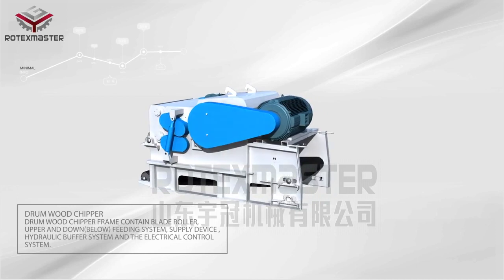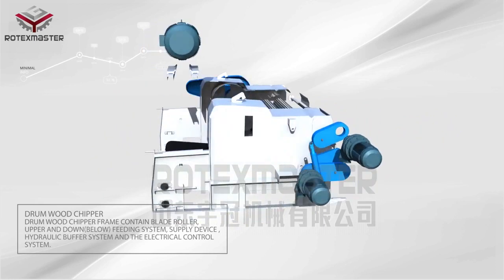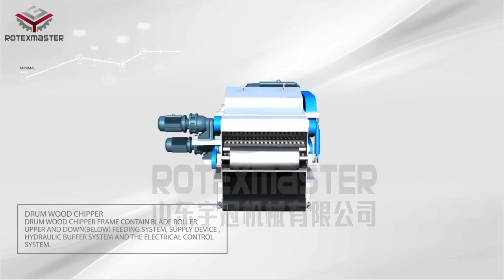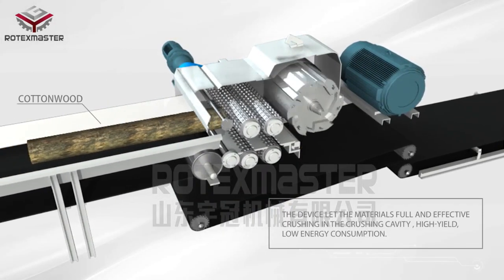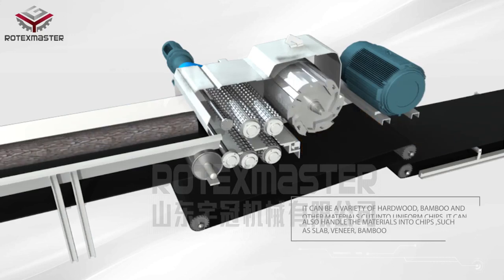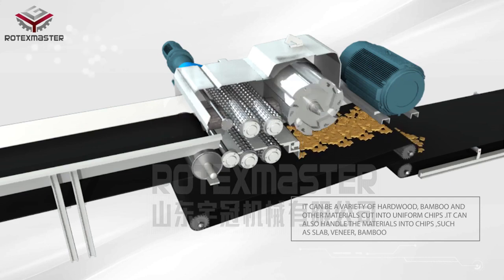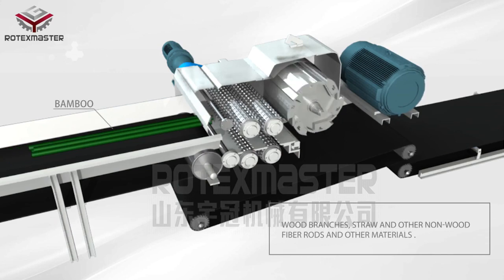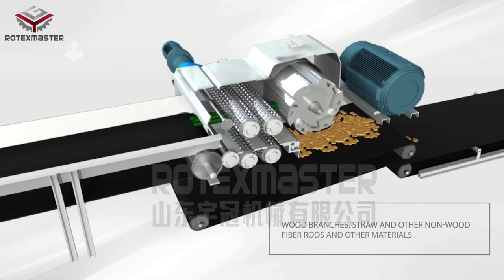Industrial wood chipper Shredder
Look at this drum wood chipper ,it is mainly used for crushing materials such as logs,small-diameter wood,branches,boards,slats,and bamboo.